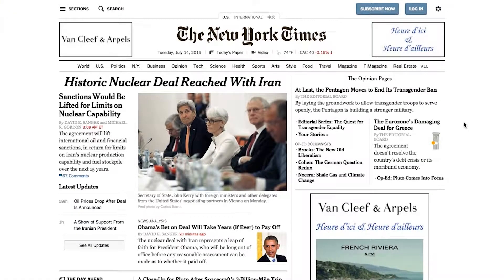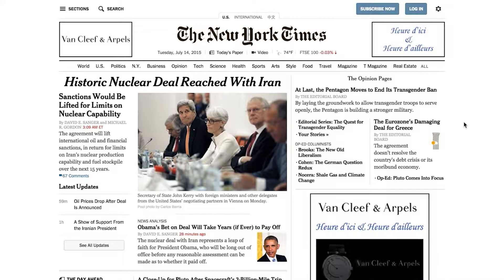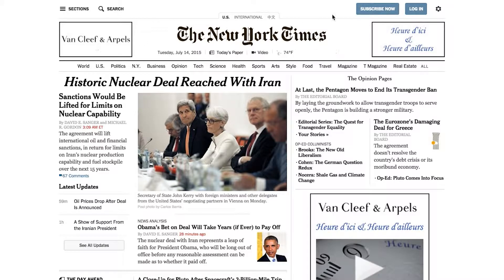Ads on Web | Monetization Strategies | App Monetization | Udacity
Learn from Udacity and Google in our FREE App Monetization course and check out the Tech Entrepreneur Nanodegree program!

App Monetization: Develop a Sustainable Financial Strategy

There is no higher form of user validation than having customers support your product with their wallets. However, the path to a profitable business is not necessarily an easy one.

This course blends instruction with real life examples to help you effectively develop, implement, and measure your monetization strategy, iterating on the model as appropriate.

Google Developer Relations has worked with thousands of developers in hundreds of startups to help them build successful apps. Along the way, they’ve identified common themes that contribute to successful monetization strategies.

This course combines this expertise with insights from leading startups in multiple industries. From ecommerce to games, this course will guide you through the best practices and principles for monetizing your app. By the end of this course, you’ll be able to:

Choose & implement a monetization strategy relevant to your product
Set performance metrics & monitor the success of a strategy
Know when it might be time to change methods

Lesson 2: Monetization Strategies

They say nothing happens before you make your first dollar. This lesson takes a deep dive into monetization strategies for different platforms, covering freemium, subscription, eCommerce, and Ads across web, games, and native apps. You’ll learn about the tools startups use to implement these strategies and design a plan to execute a model for your own product.

Udacity | Google | Tech Entrepreneur Nanodegree | App Monetization | Monetization Strategies